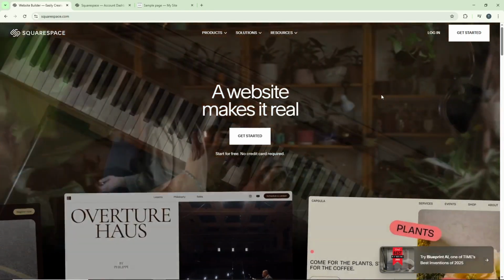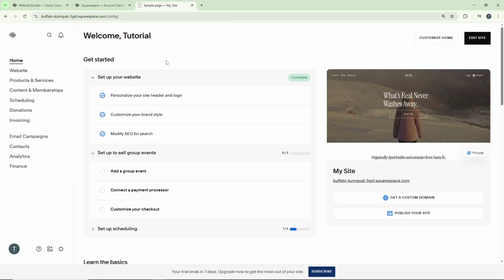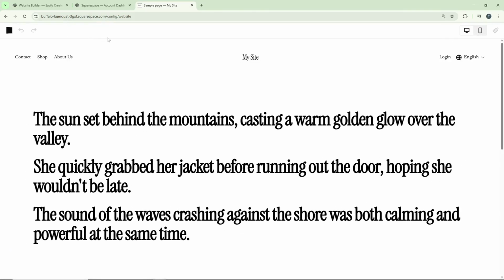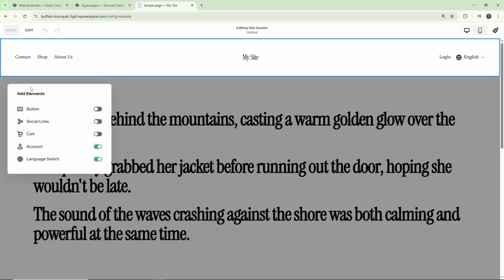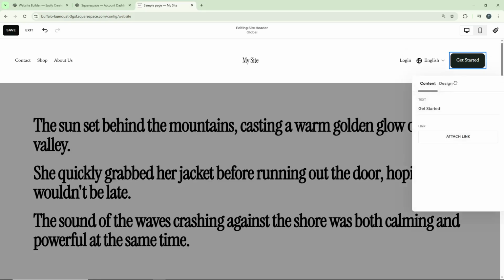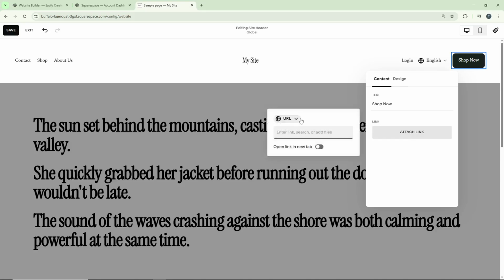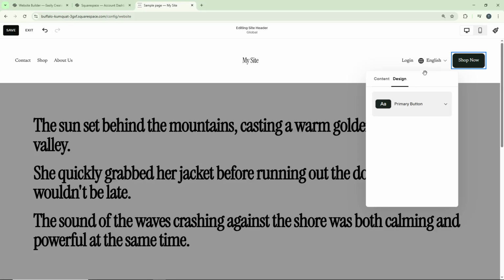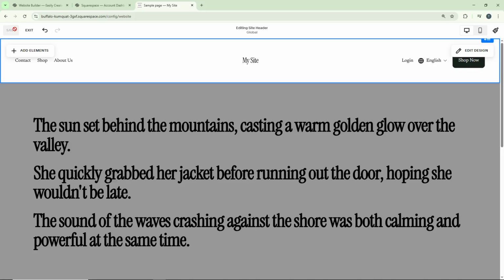How To Add A Button To The Navigation Menu In Squarespace (Tutorial 2026)